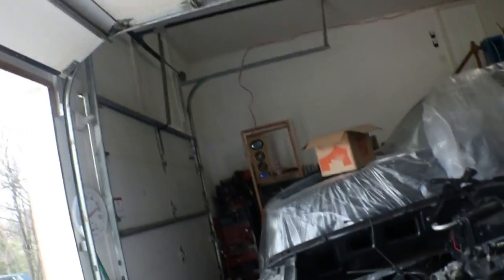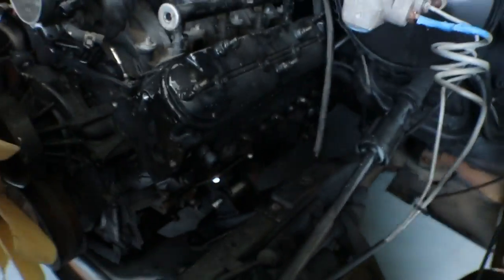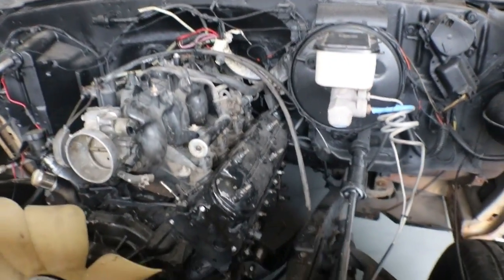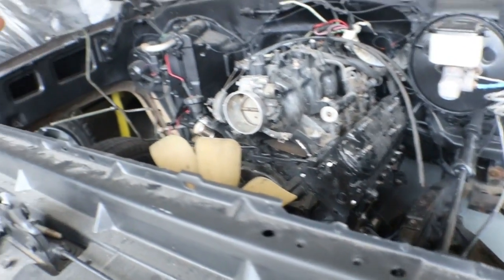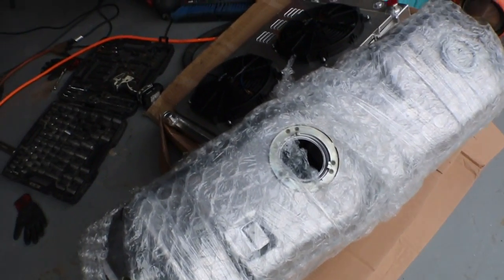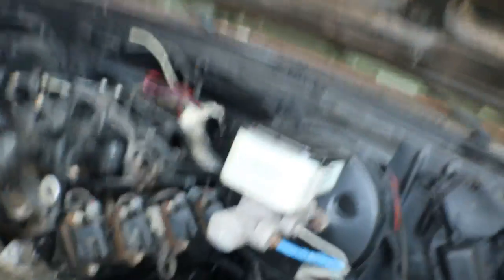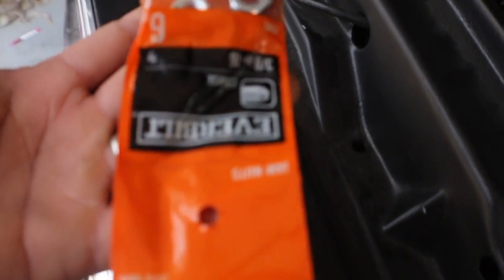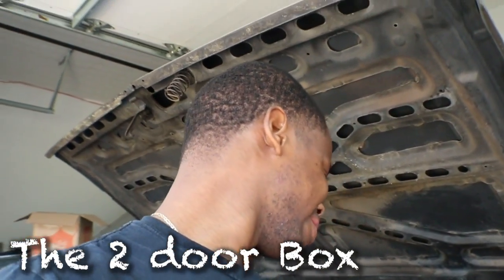JROCK’S LS SWAPPED C10 *ON HOLD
AUTHORIZED DEALER FOR DAKOTA DIGITAL & TIARRA GRILLES